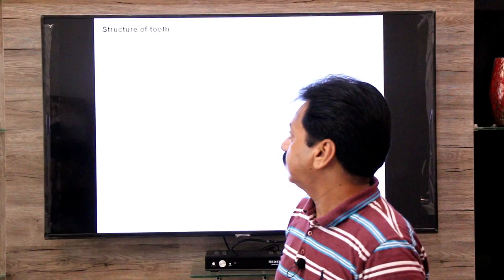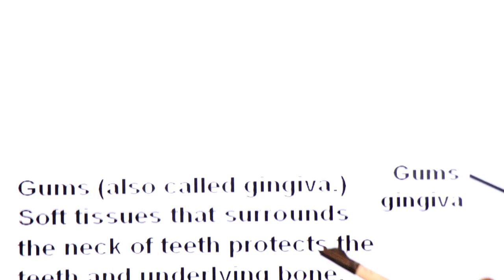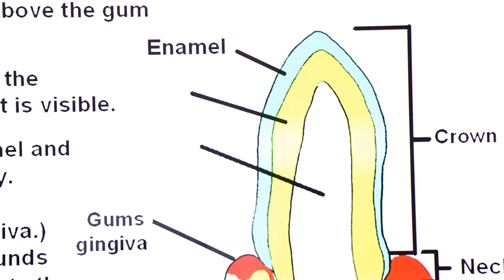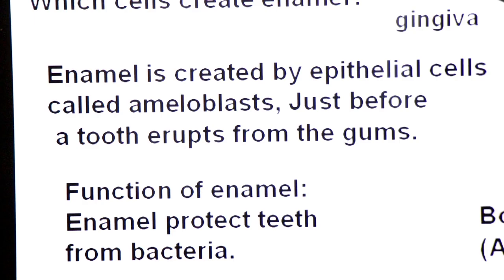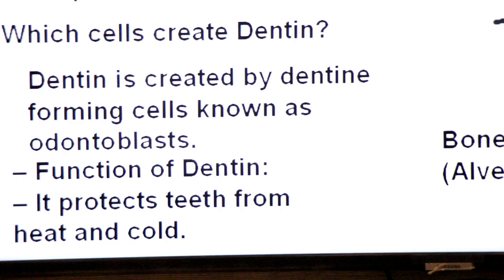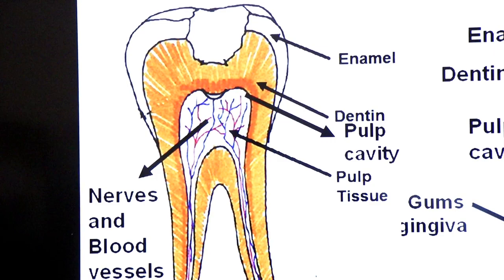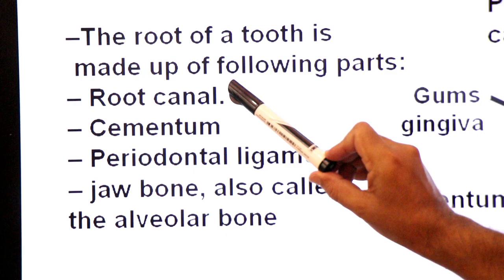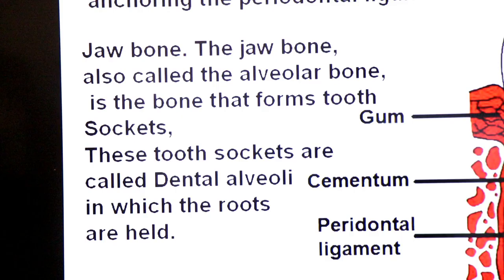First Year / Chapter 12 / Nutrition / Part 14 / Human Digestive System / Structure of Tooth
Teeth are an important part of your body, and there are different parts that make up a whole tooth. This video will teach you about the parts of a tooth, what teeth are made of and what each part does.
▬ Each tooth has three main parts: the crown, neck, and root.
▬ The crown of a tooth is the portion of the tooth that is visible
▬ Crown contains Enamel, Dentin and pulp cavity.
▬ Enamel: This is the outermost layer of a tooth.
▬ Tooth enamel is the hardest substance in the body, even harder than bone.
▬ Enamel protect teeth from bacteria.
▬ Dentin: is a layer of mineralized substance just below the enamel.
▬ Dentin protects teeth from heat and cold.
▬ Inside the dentin the pulp cavity is found.
▬ The pulp cavity is filled with connective tissue called the pulp.
▬ Pulp tissue is made of tiny blood vessels and nerve tissue.
▬ Neck: The area where the crown joins the root.
▬ Root: the part of a tooth below the neck of the tooth, covered by cementum
 and attached by the periodontal ligament to the alveolar bone.
▬ Cementum: calcified connective tissue covering the tooth root, attaches the
teeth to the alveolar bone by anchoring the periodontal ligament.
▬ Periodontal Ligament: A collagenous connective tissue that connect the root of a tooth to its socket.
▬ Jaw bone: the jaw bone, also called the alveolar bone, is the bone that forms tooth Sockets. These tooth sockets are called Dental alveoli in which the roots are held.